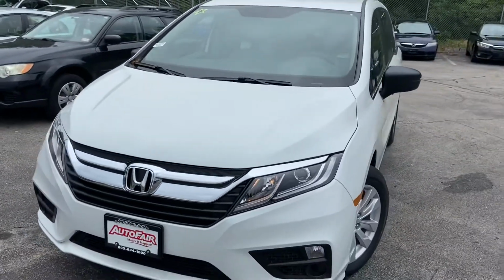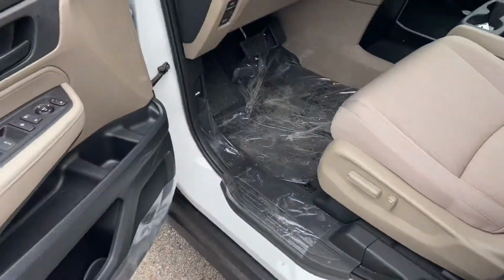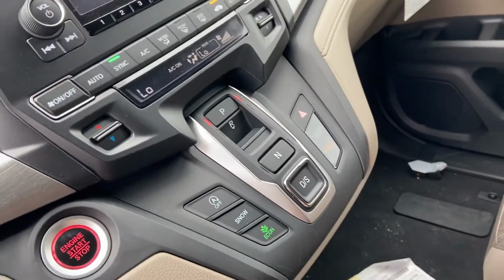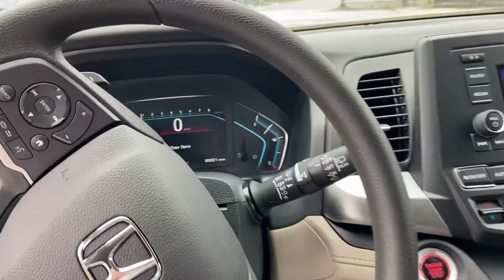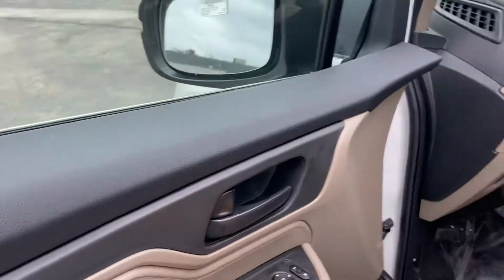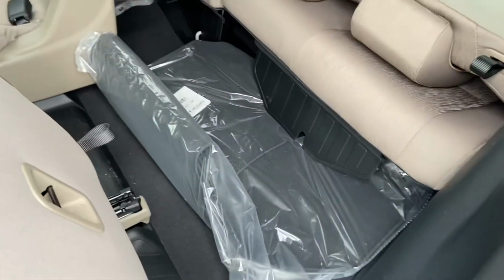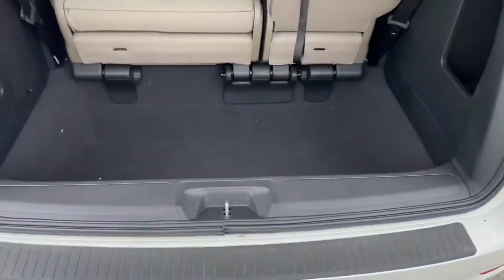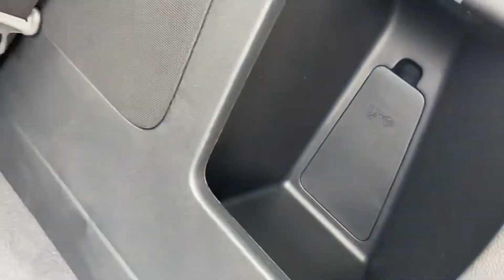2020 Honda Odyssey for John!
Hope you enjoy the short video John! Any further questions or concerns please let me know. I look forward to working with you!